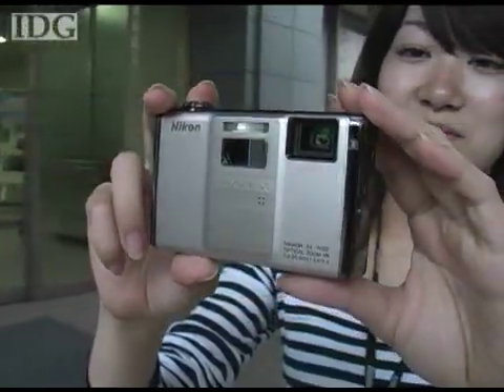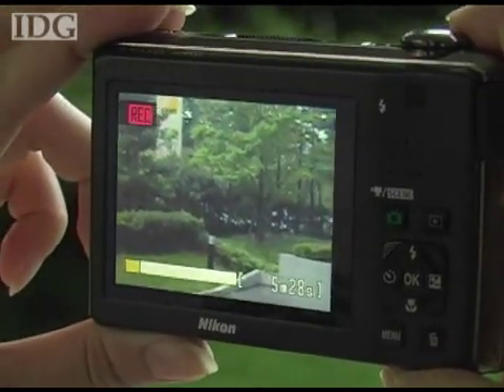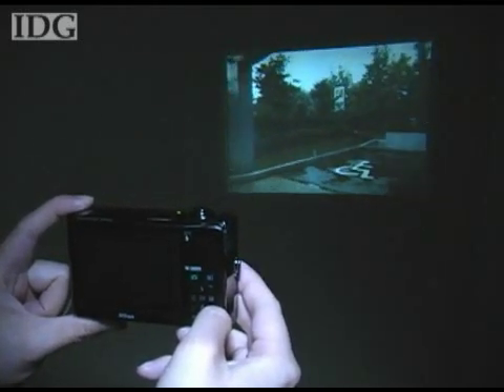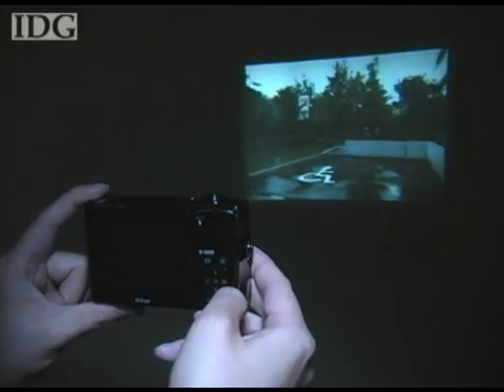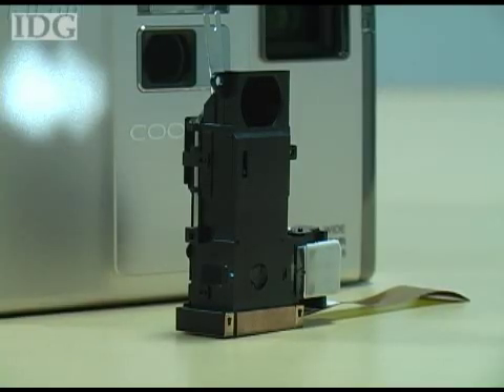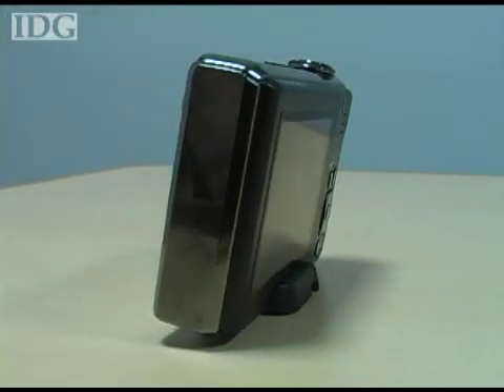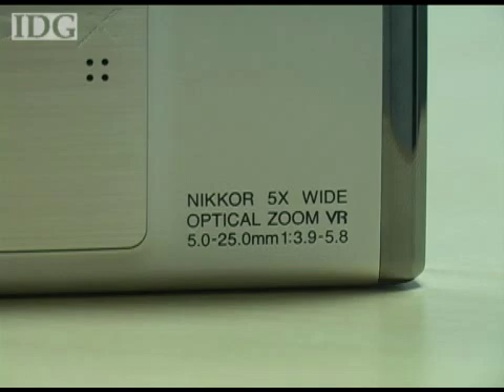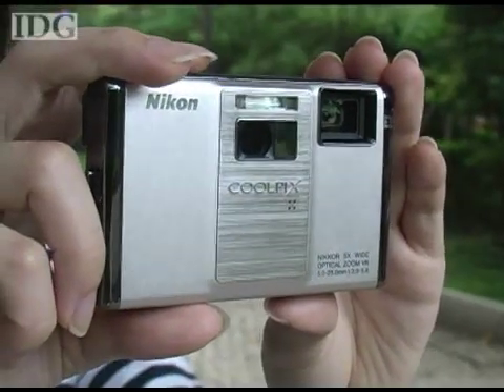Nikon's Coolpix S1000pj has a built-in projector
The camera will go on sale in September and is the first in the world to
have a projector built inside the body.